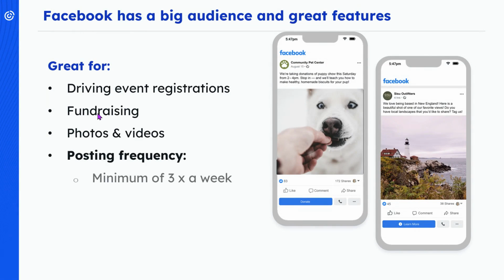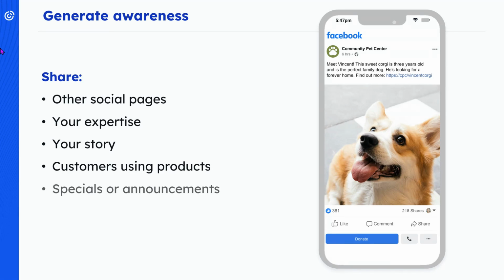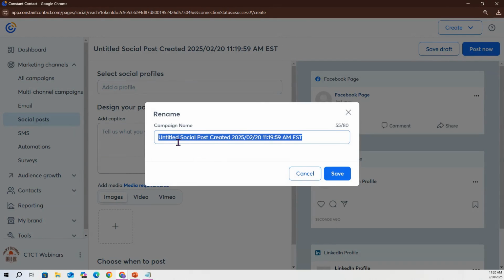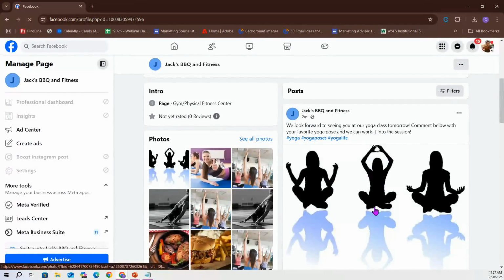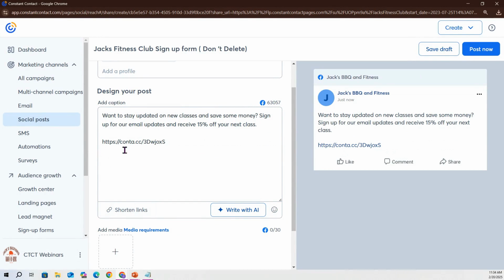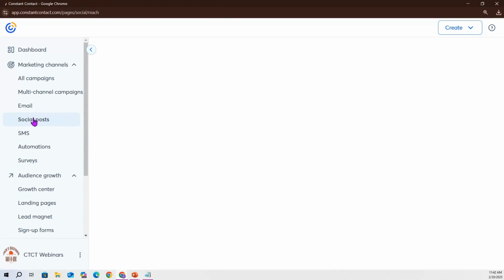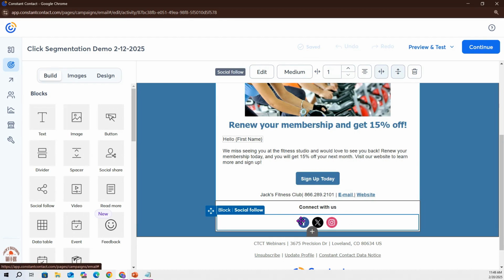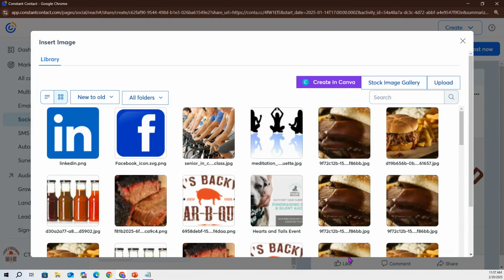How to Connect and Manage Your Social Media in Constant Contact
Managing your social media marketing in Constant Contact is a great way to save time and simplify your processes.

In this one-hour webinar, you’ll learn how to connect your social media accounts, schedule content, and stay on top of replies and engagement with your pages. You’ll leave with plenty of tips and ideas for using social media effectively within your account.

More specifically, you’ll learn:
• How to choose the right social channels for your business
• What to post and where to focus your time for success
• How to easily manage your social media efforts in Constant Contact

More information on our personalized marketing services can be found